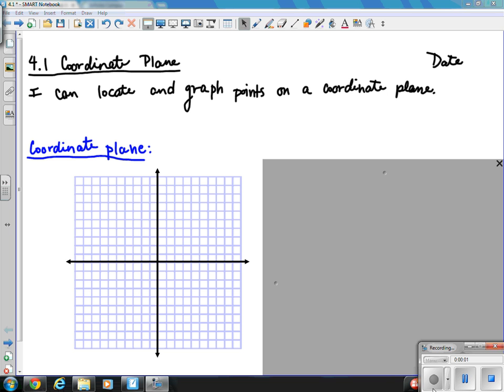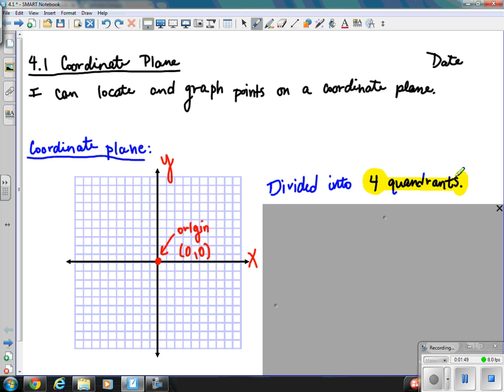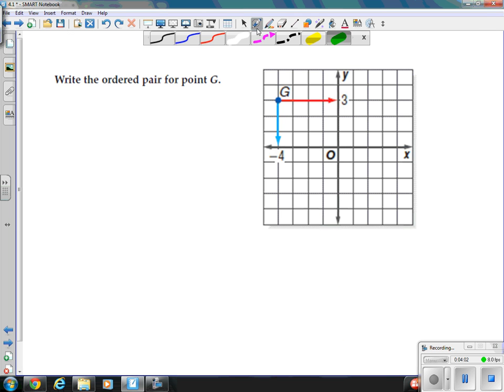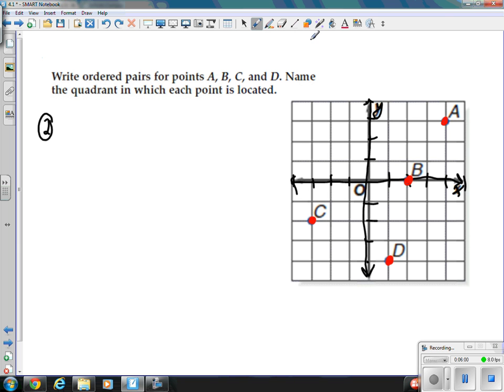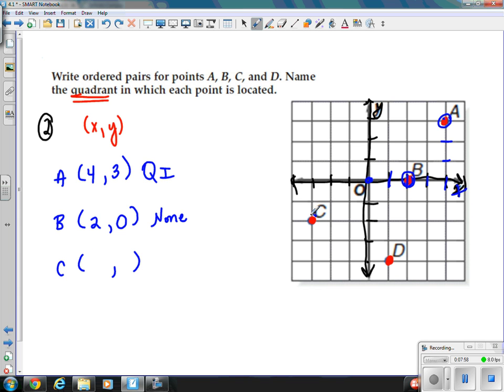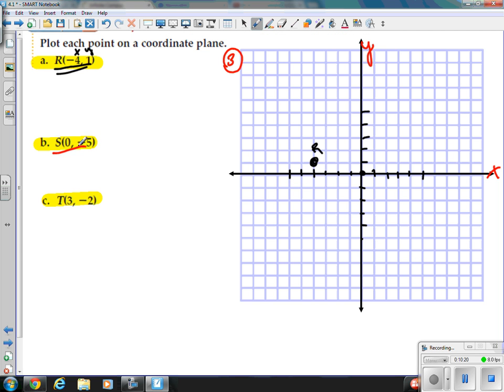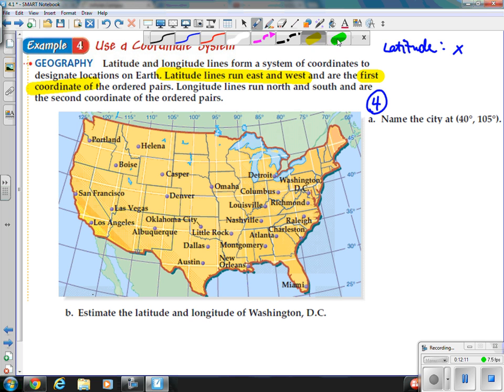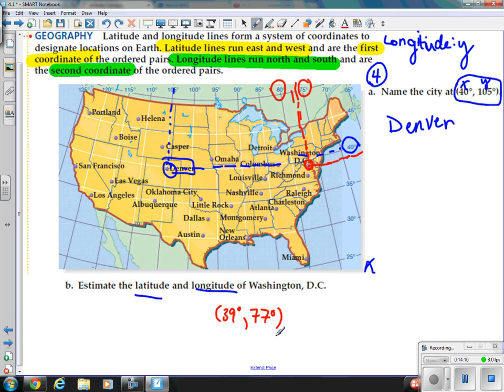Ms. Bowen's 4.1 Video Lesson